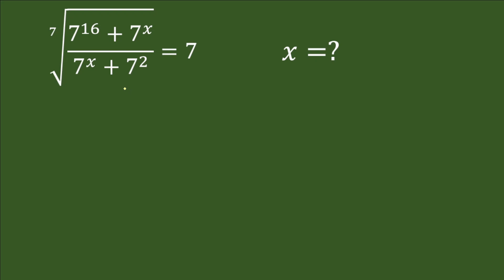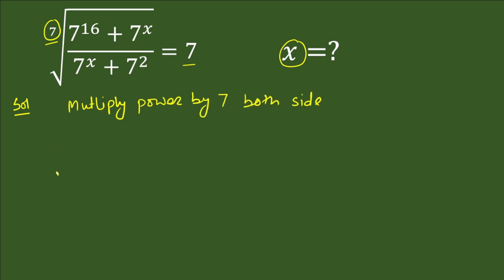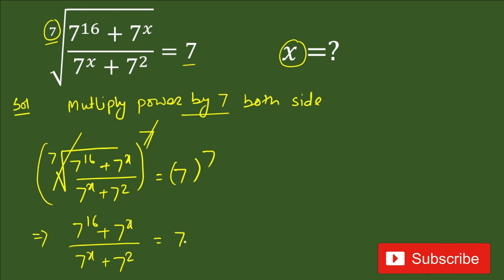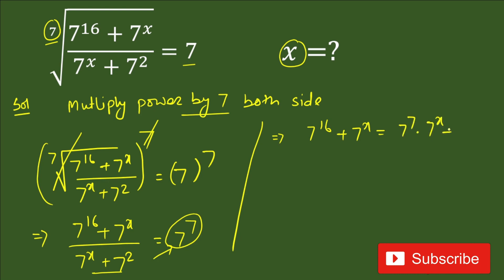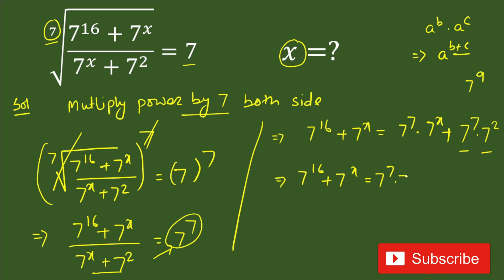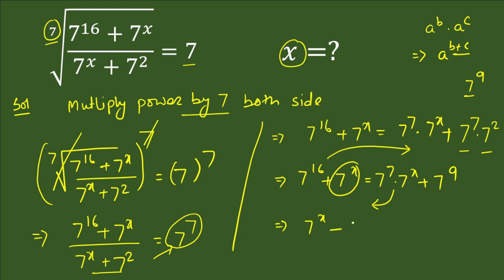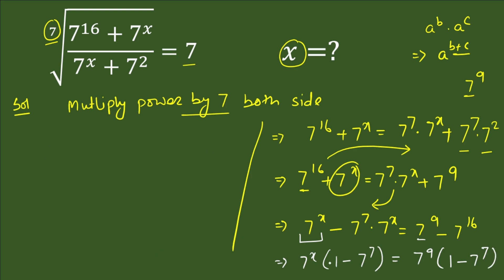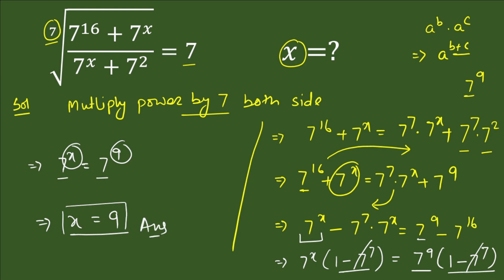mathematics olympiad question and answer | how to prepare for math competition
Today I will teach you tips and tricks to solve the given math question in a simple and easy method.
Unveiling Math Olympiad's Hidden Secrets: Mastering Rational Problem Solving in Algebra
mathematics olympiad question and answer
how to prepare for math competition

Math Olympiad | Learn hoe to solve rational problem

blackpenredpen
Po-Shen Loh
Po Shen Loh
math olympics
olympiad exam
math olympiada
British Math Olympiad
olympics math
olympics mathematics
Number Theory
mathcounts
math at work
exponential equation
Linear Equation
Radical Equation
Learn how to solve Olympiad Question quickly
Olympiad Mathematics
imo
Competitive Exams
Competitive Exam
 Learn how to solve the Radical Equation for X
Quadratic Formula
Quadratic Equation
coolmath
my maths
mathpapa
mymaths
cymath
sumdog
multiplication
ixl math
deltamath
reflex math
math genie
math way

how to solve rational problem
thewarrior classes